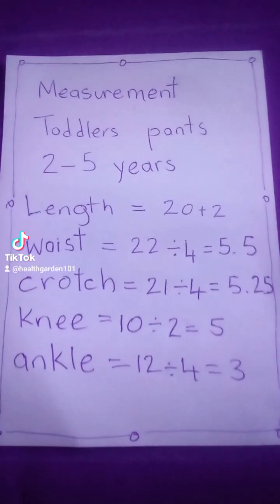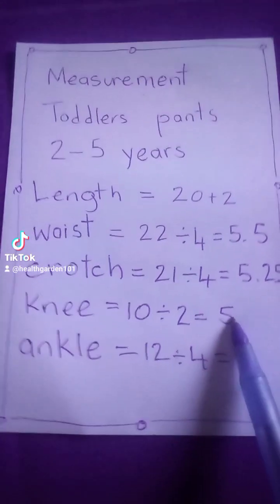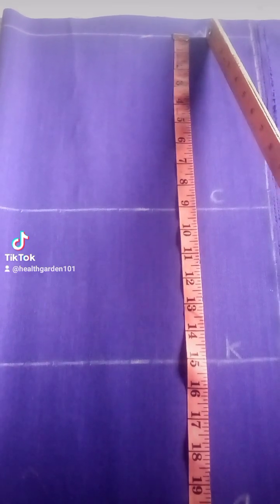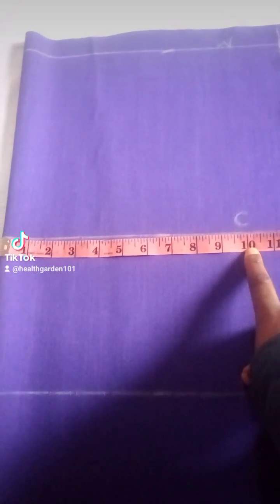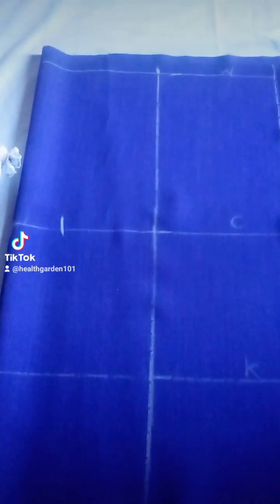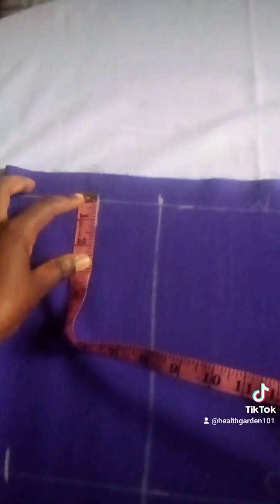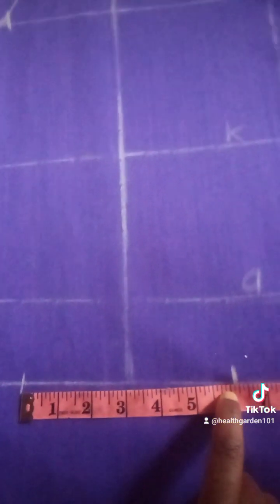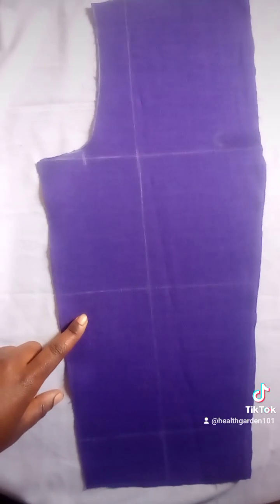The simplest way to measure and cut a toddlers pants